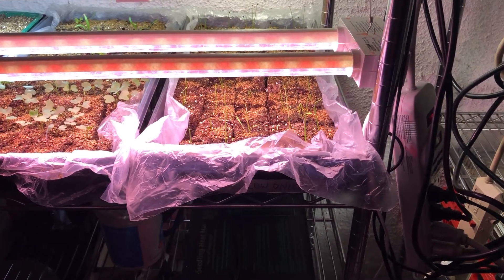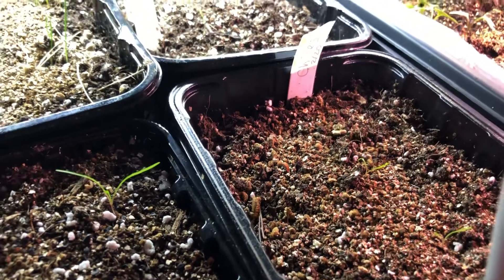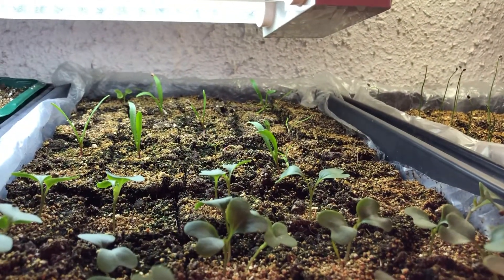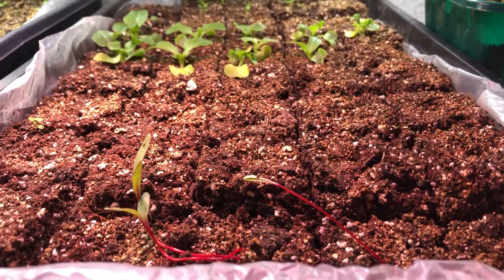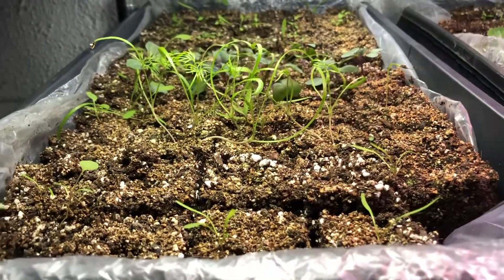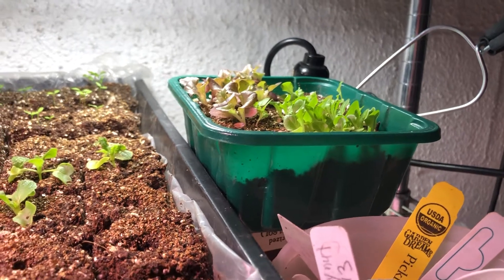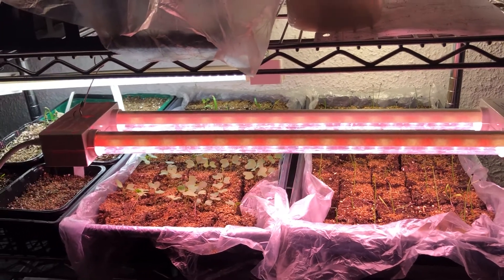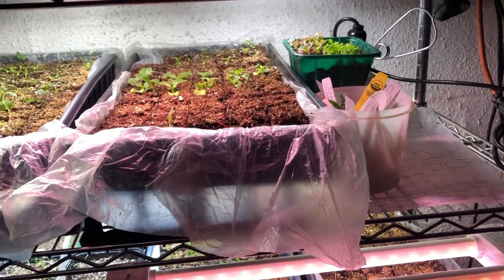Seed Starting at the Stead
It's time in our area to plant cool weather crops for season extension. We are ten weeks away from our average last frost date (May 15th). Your mileage may vary. Cabbage, Brussel Sprouts, Leeks, Chives, Scallions, Bulb Fennel, Onions and Spinach are in the grow room. I use a technique championed by Eliot Coleman, using a soil blocker.